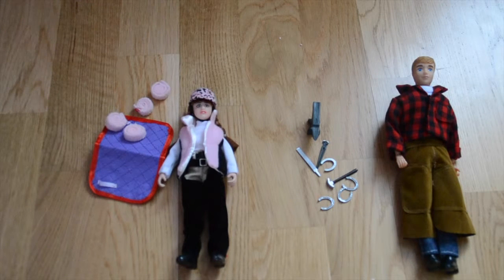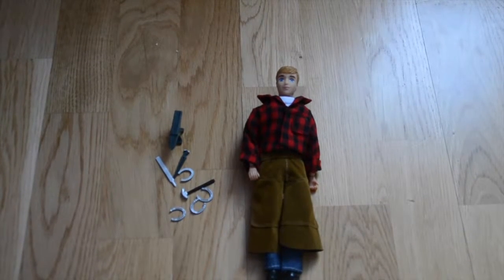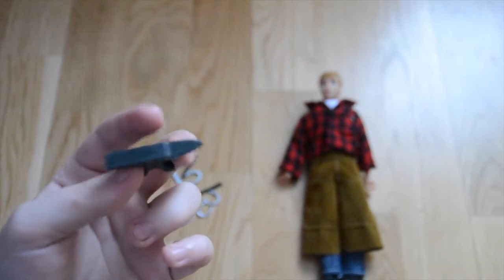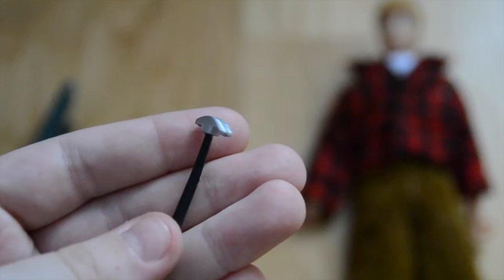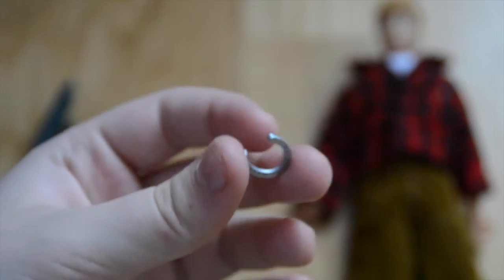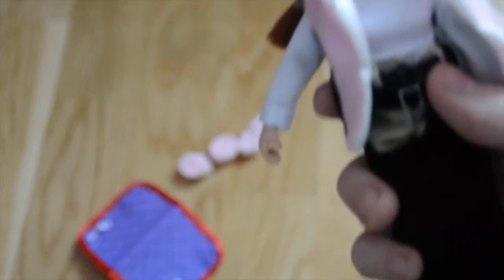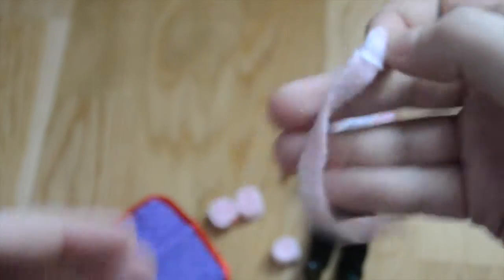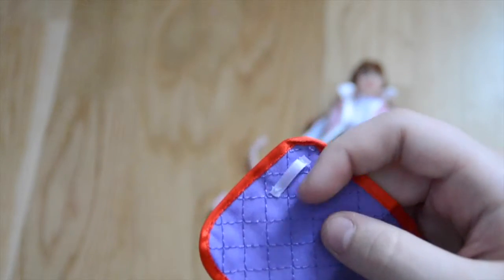Breyer Doll Review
HI!
So here is a doll review of my new dolls!